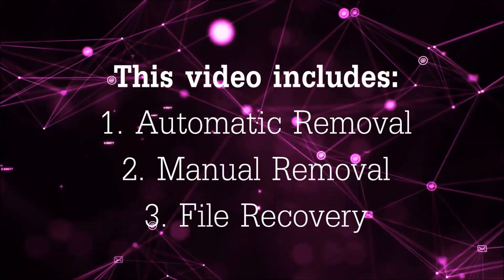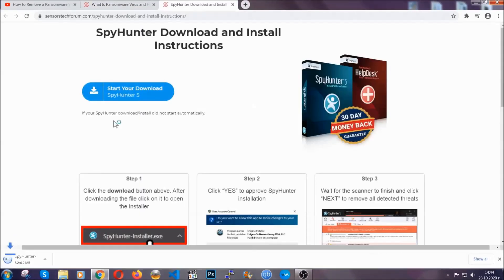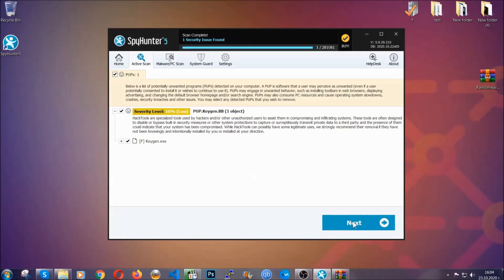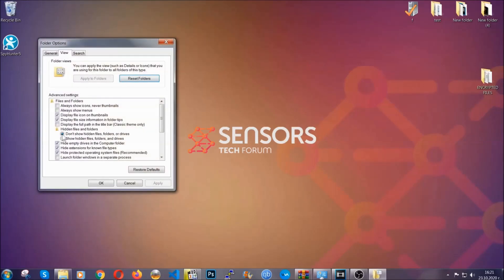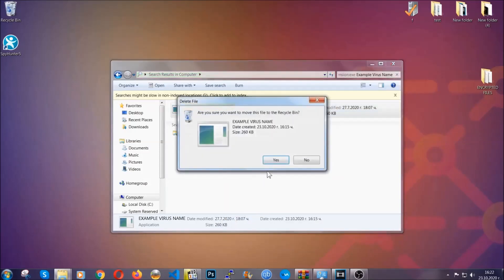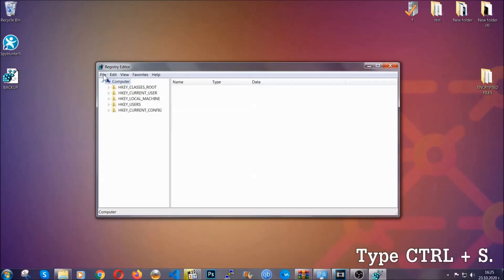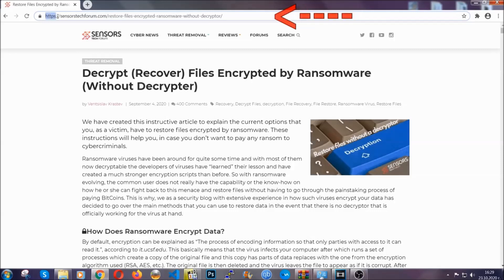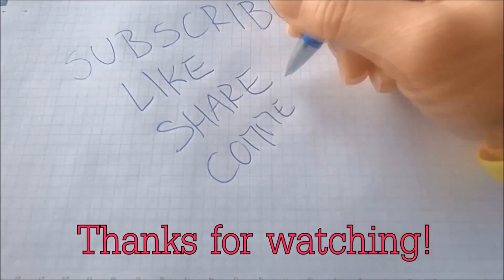Irjg Virus [.irjg Files] Removal & Decrypt Steps [Free Fix Guide]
00:00 Start
00:50 Automatic Removal
02:00 Manual Removal
05:13 File Recovery